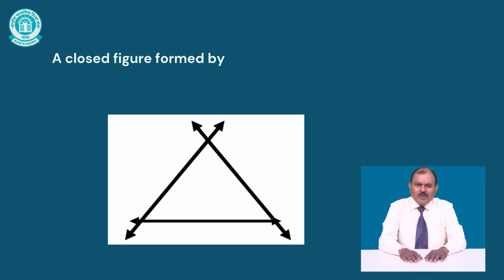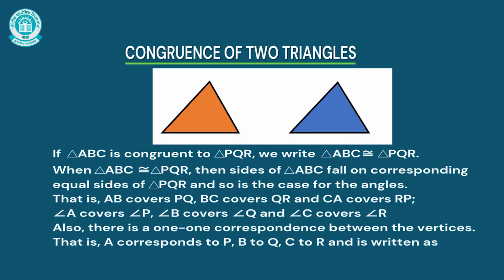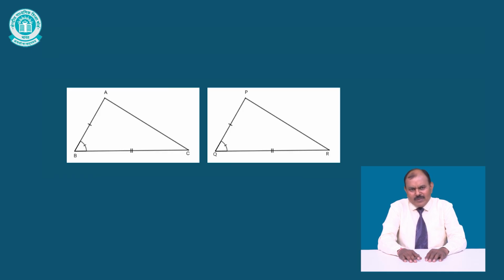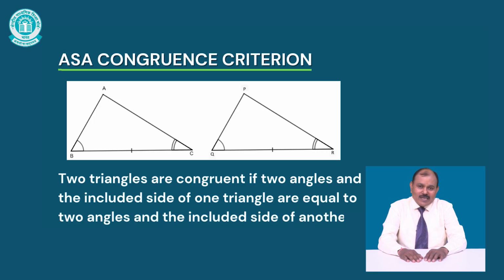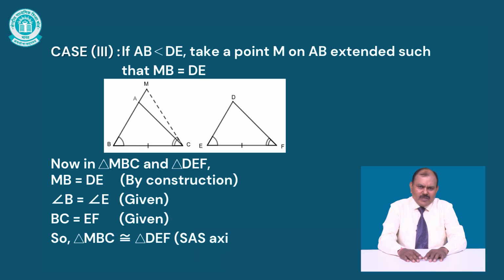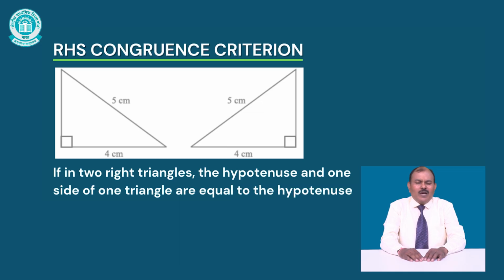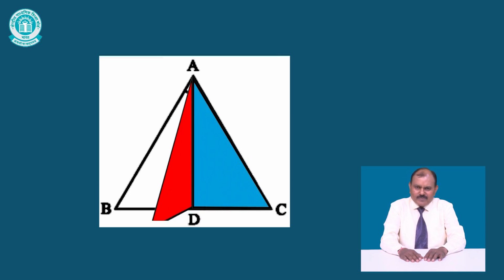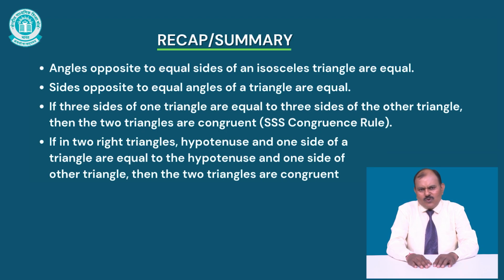Congruence of Triangles